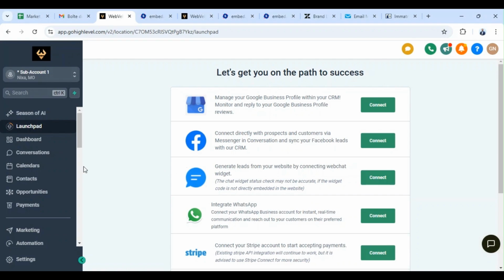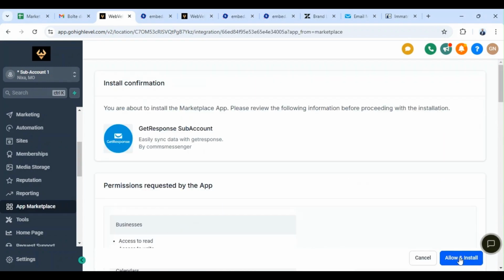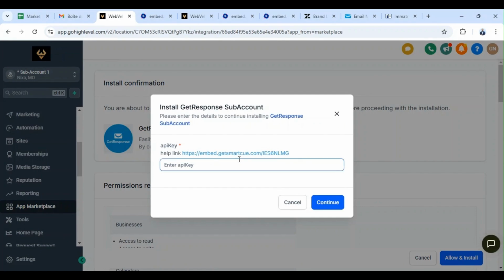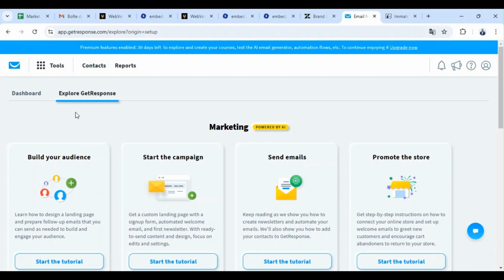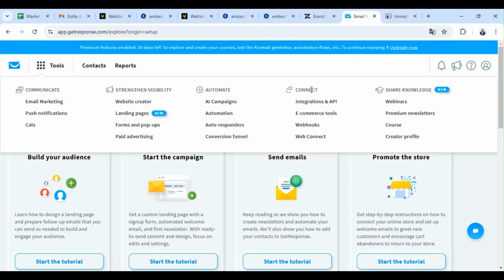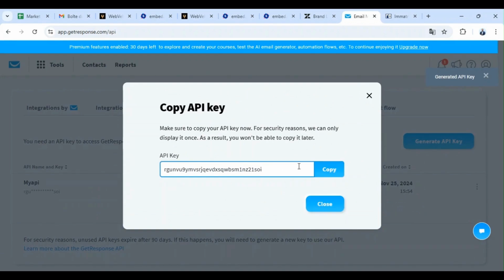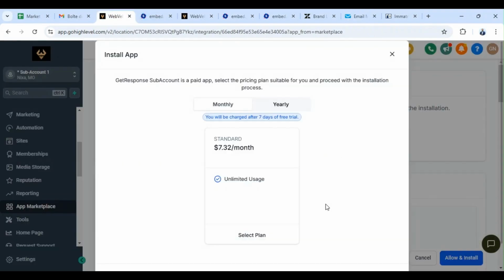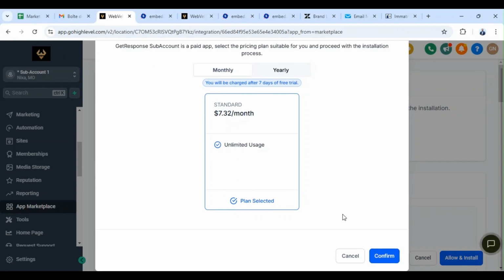How to Connect GetResponse and HighLevel Workflow actions in GHL Integrate GetResponse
" GetResponse Action Automation for Workflows | HighLevel Integration Guide

Welcome to this tutorial on setting up **GetResponse Action Automation for Workflows**! This powerful tool helps you automate tasks within your **GetResponse** account, enabling seamless email marketing and saving time.

### What You'll Learn in This Video:

1. **Installing the GetResponse App**
   - Open the **App Marketplace** in your HighLevel workflow platform.
   - Search for **GetResponse**, click **Install**, and allow access to proceed.

2. **Generating and Adding the API Key**
   - Log in to your GetResponse account.
   - Navigate to **Tools** → **Integrations and API** → **API Keys**.
   - Generate a new API key, name it (e.g., ""Workflow Integration""), and copy the key.
   - Paste the API key into the setup form in your workflow app.

3. **Finalizing Setup**
   - Choose your plan and confirm the installation.
   - Once completed, the tool is ready to automate actions directly in your GetResponse account!

### Benefits of GetResponse Action Automation:

- **Effortless Campaign Management**: Trigger email campaigns, manage subscribers, and automate other tasks right from your workflows.
- **Seamless Integration**: Connect GetResponse to HighLevel in just a few steps.
- **Save Time**: Focus on scaling your business while automation handles repetitive tasks.

### Unlock Unlimited Access

Get unlimited access to all our automation apps and take your workflows to the next level. to start transforming your business today.